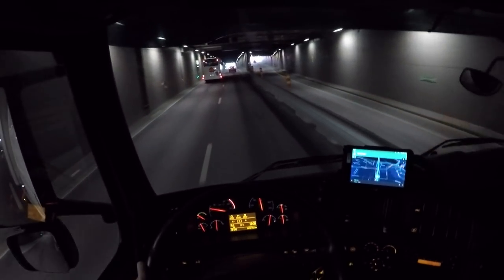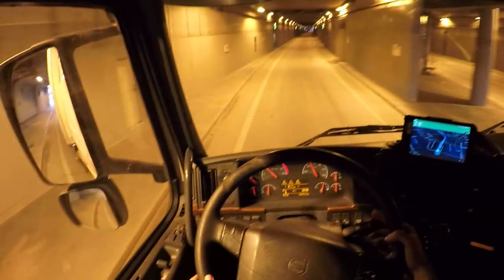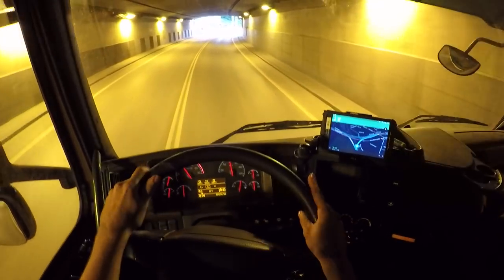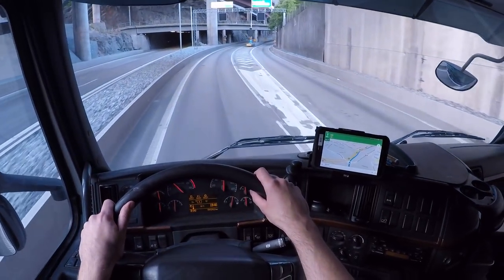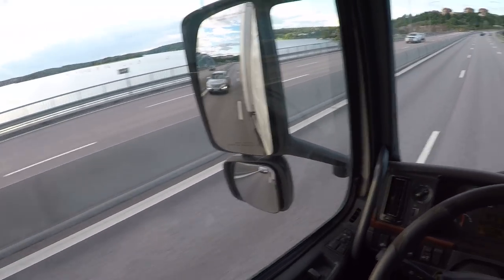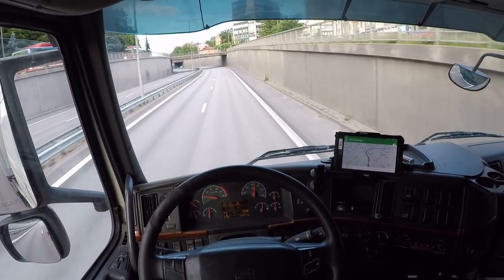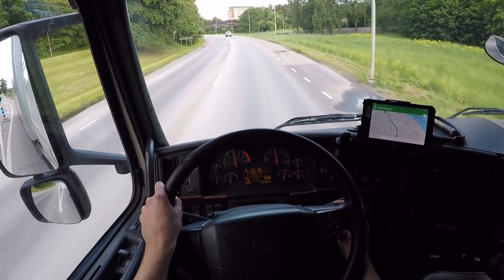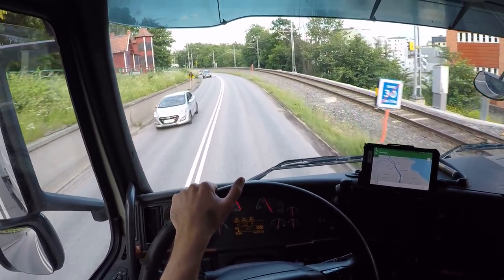SemiTrailer Truck Driving, Stockholm City to Lidingö - POV view (GoPro 5), vlog 20 june 2017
Epic 4,5m High Scania G480 POV driving with long Trailer, Full Delivery in 4k! GoPro Hero5 Black